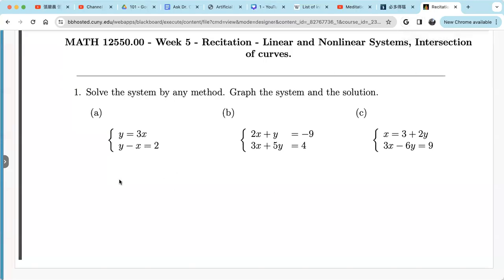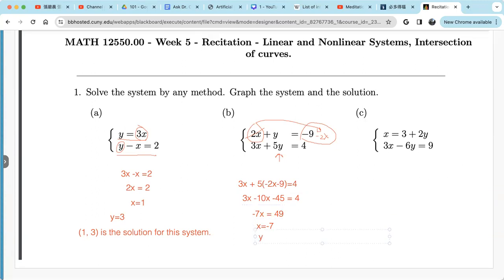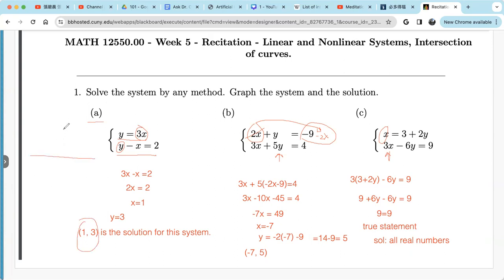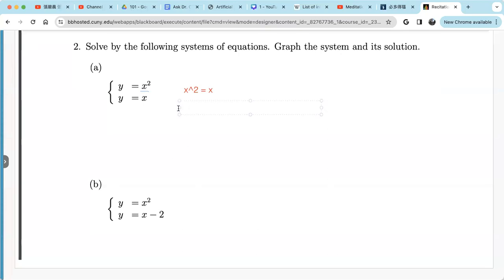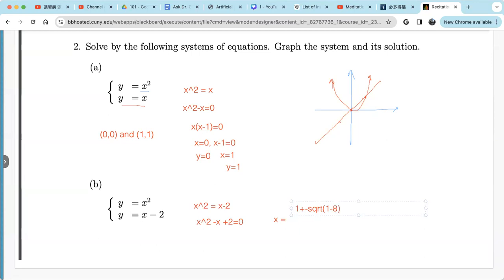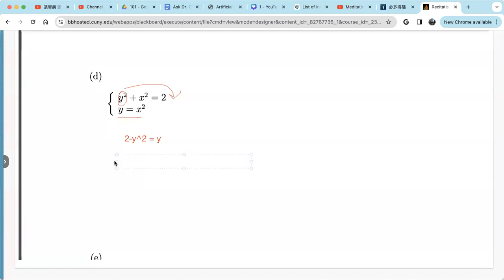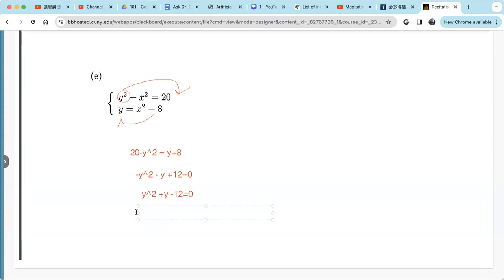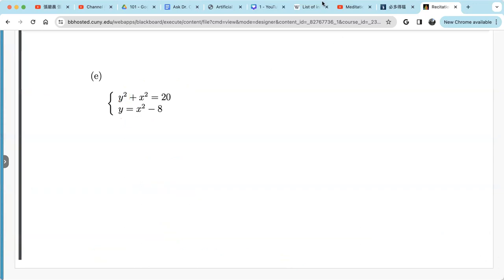System of equations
Recitation 5 -- Solve system of linear equations and non-linear equations.